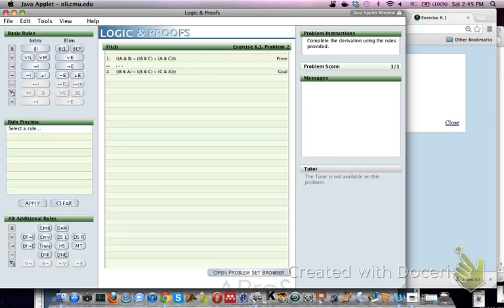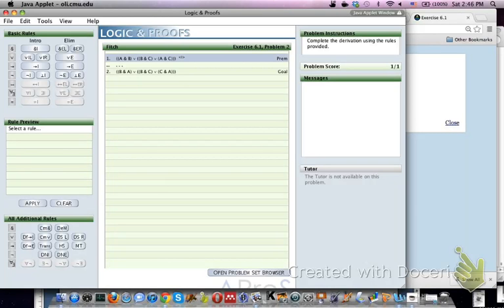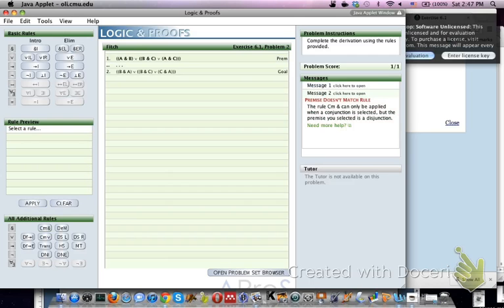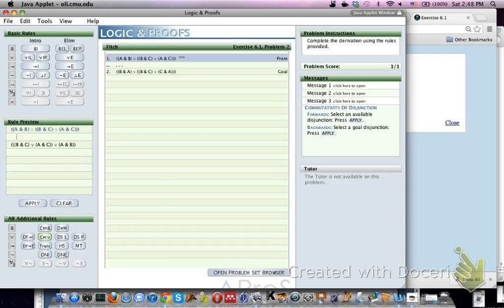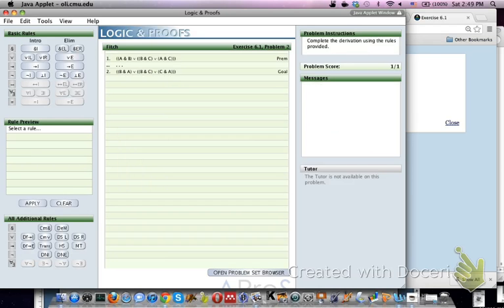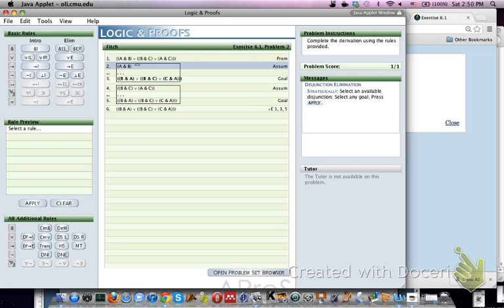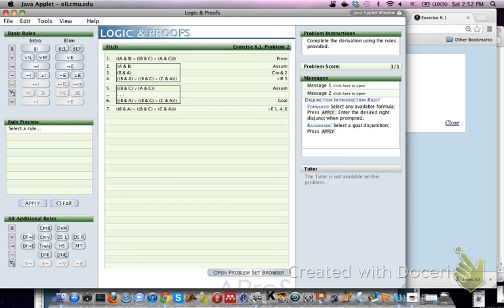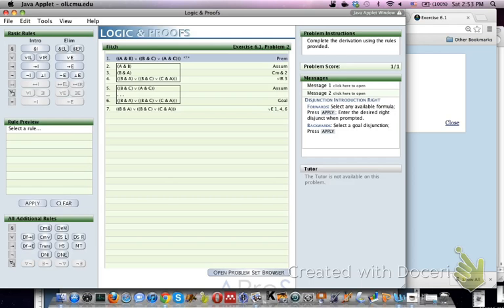Tutorial: Using the Rule of Commutativity in the ProofLab